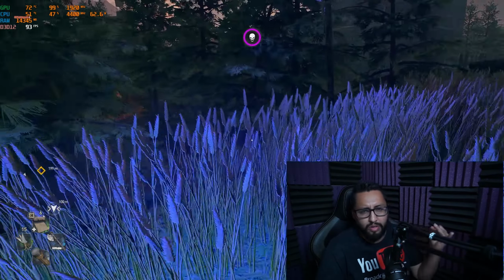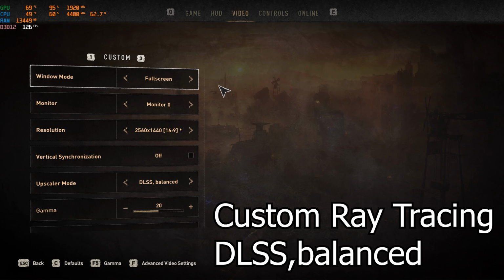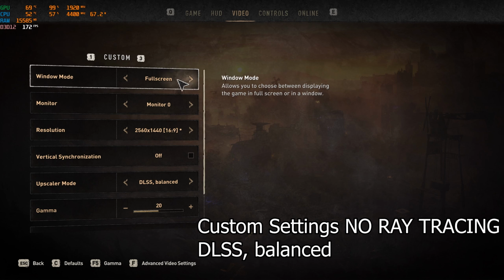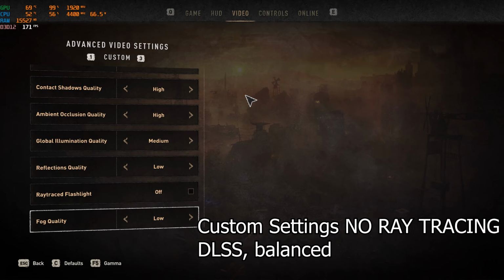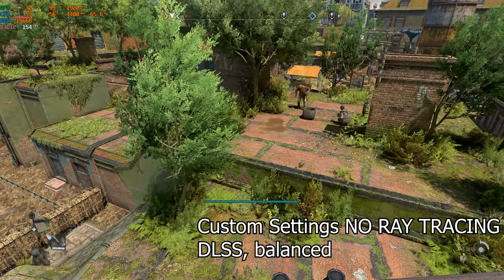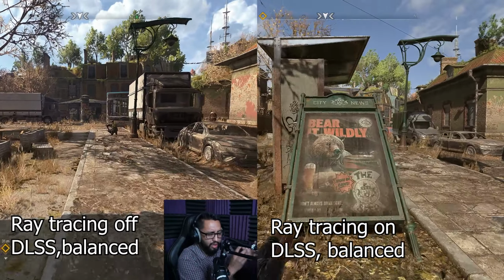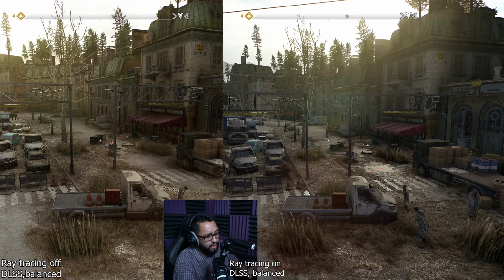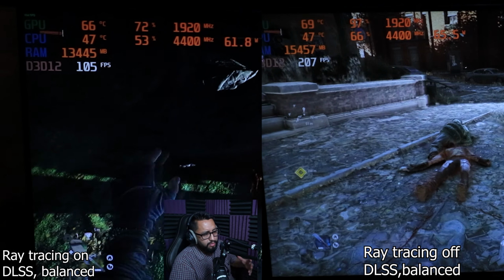Dying Light 2 Ray Tracing vs Off vs FPS -side by side comparison RTX 3080ti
My PC
Ryzen 7 5800x
EVGA 3080ti FTW3 Ultra
32GB Ram